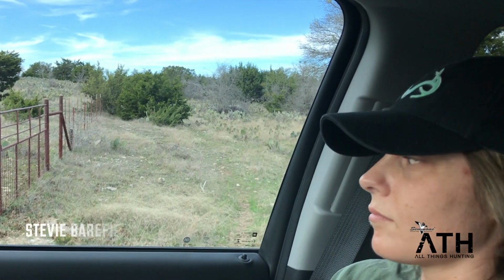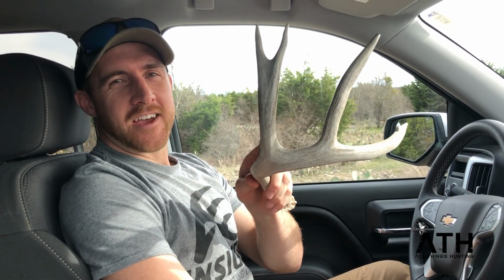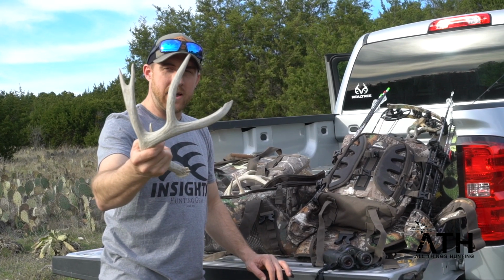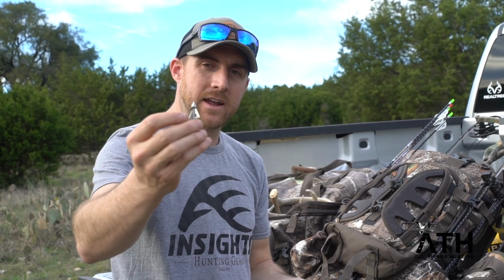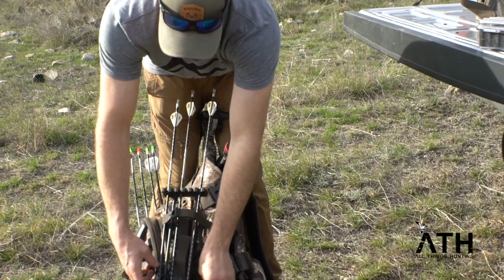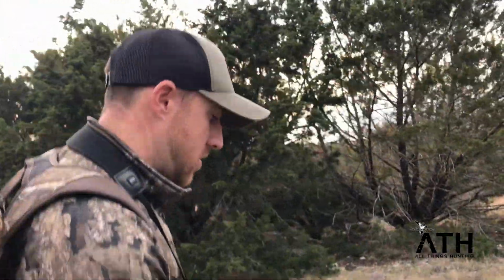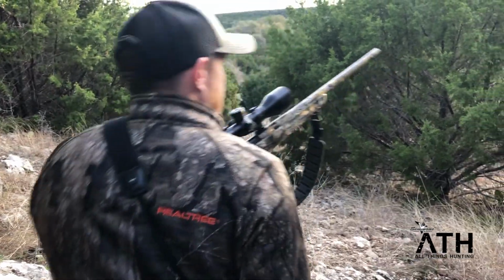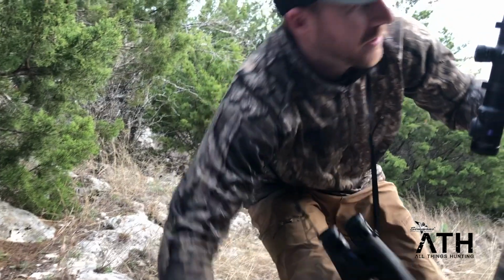Shed Hunt Turns to Hog Hung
Kyle Barfield from Simmons Sporting Goods All Things Hunting takes us on a shed hunt that turns into a hog hunt.

Remember for all of your hunting needs to come to the store in Bastrop Louisiana or visit us online 24/7 at Simmonssportinggoods.com